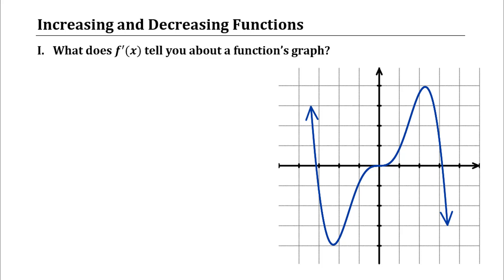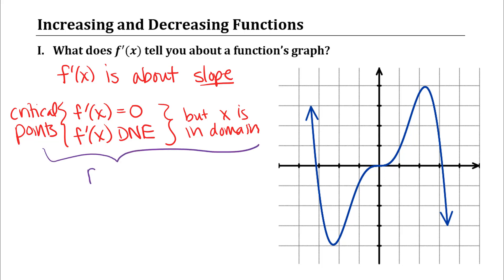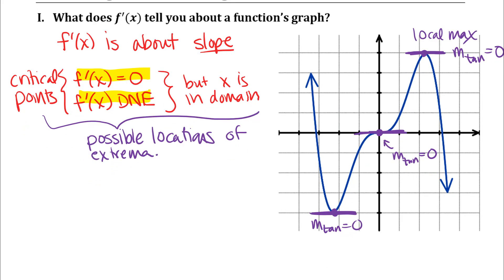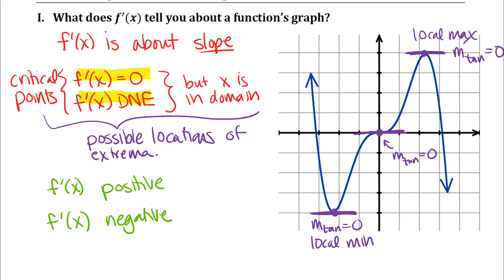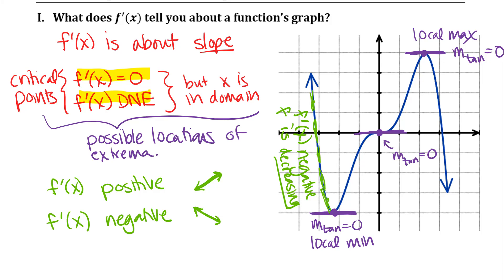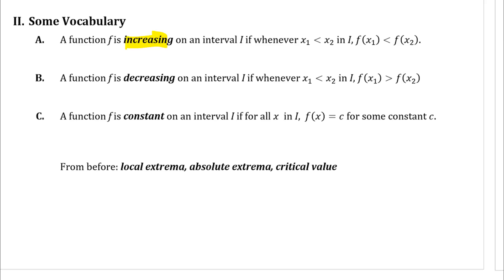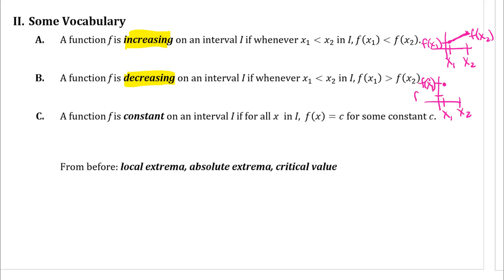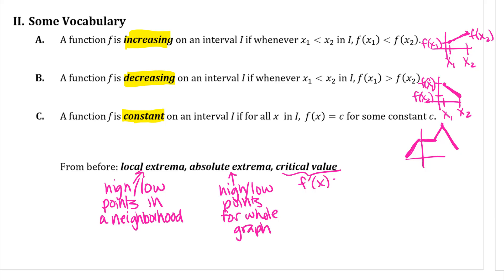What the First Derivative Tells You About a Graph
Increasing and decreasing functions, and first derivative tests.